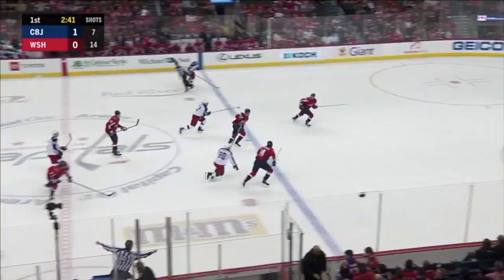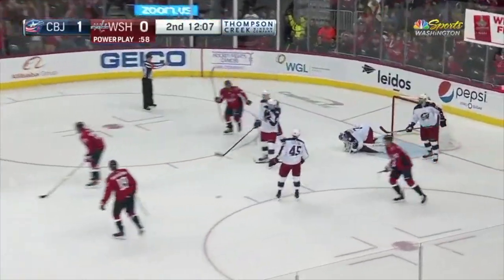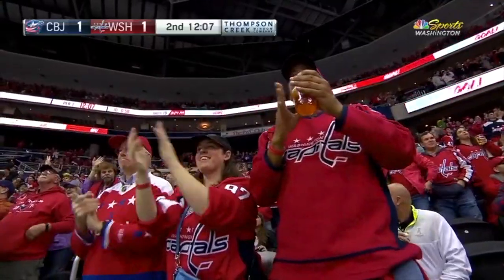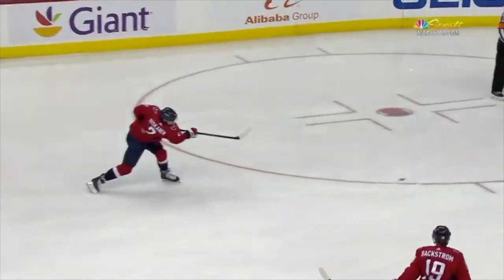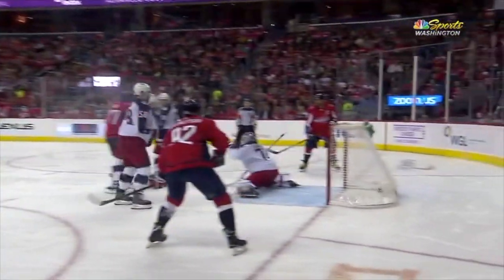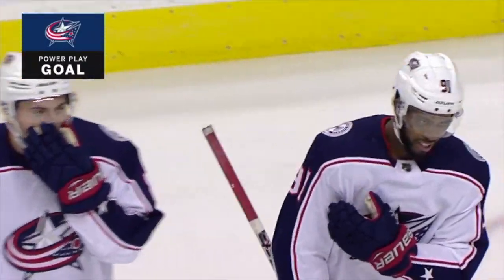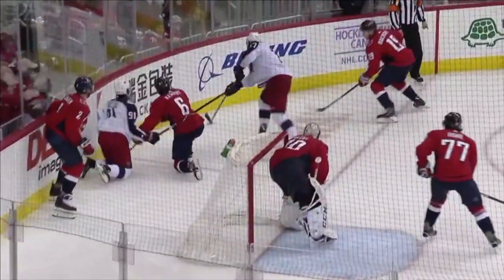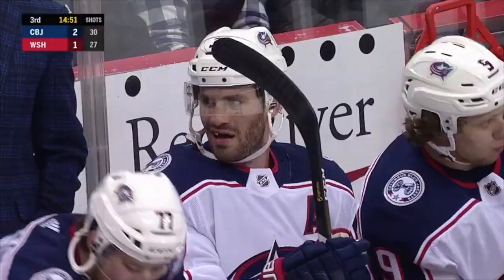Columbus Blue Jackets vs Washington Capitals – Nov. 9, 2018 | Game Highlights | NHL 2018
Today I'm here to show all goals and highlights between those to teams when they meet earlier today 11/9-18.
Everything you need to keep yourself updated about the worlds best hockey League!!